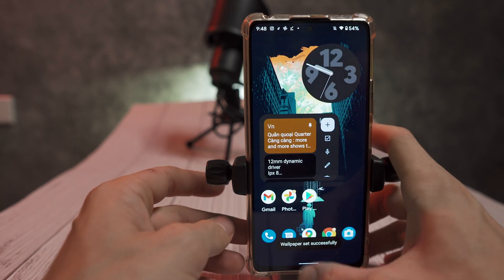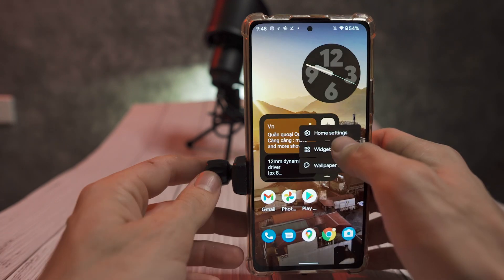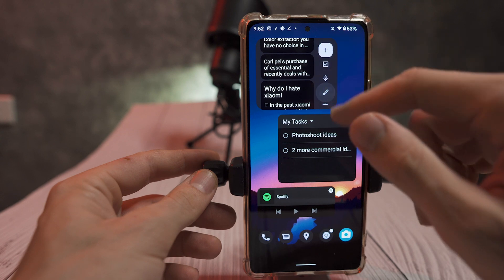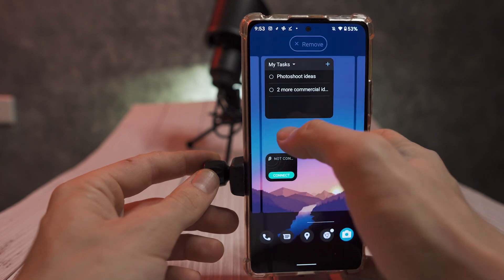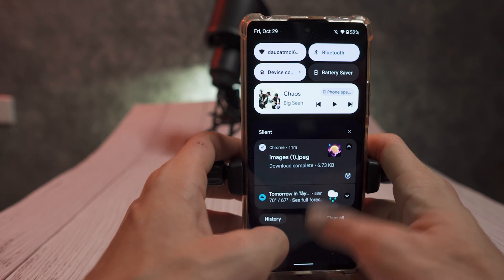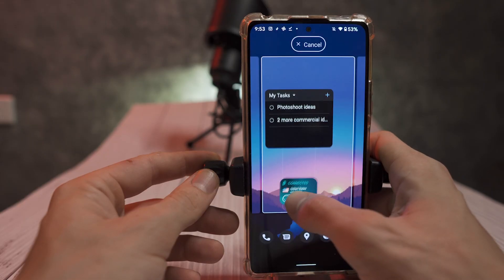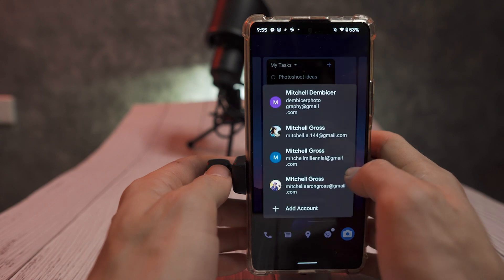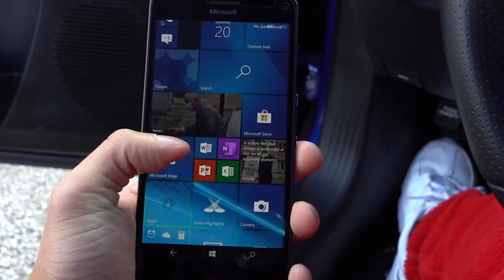Hands On With Android 12, A Beautiful Disaster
Android 12 has recently launched for a lot of devices and people are really excited to get their hands on and try android 12. Although very few devices other than the Google pixel 6 and Google pixel 6 pro have Andrea 12 available some devices already have parts of the android open doors hardware. I was able to get a stable version of android 12 running on my non-pixel 6 phone. I was really excited to try the Google pixel software and get my hands on android 12 to review it. But the more I have used android 12 the more I'm beginning to think that android 12 might be a mess.

0:00-0:47 Intro
0:48-1:20 Android 12 Color extraction
1:21-02:30 Android 12 Widgets
02:31-03:16 Android 12 Quick Settings
03:17-07:08 Android 12, My final Thoughts